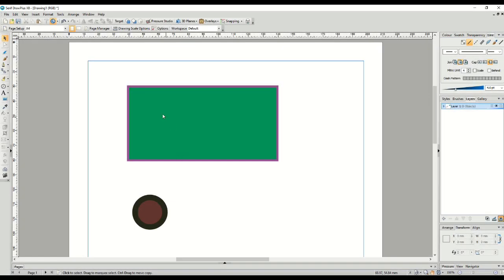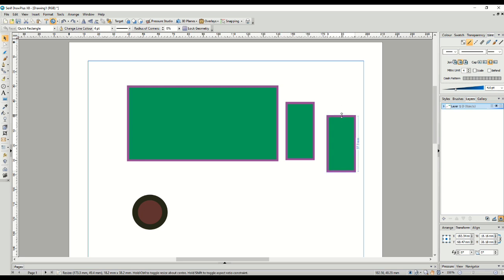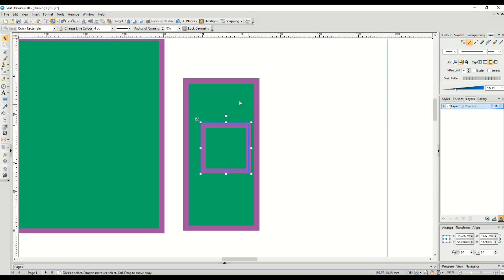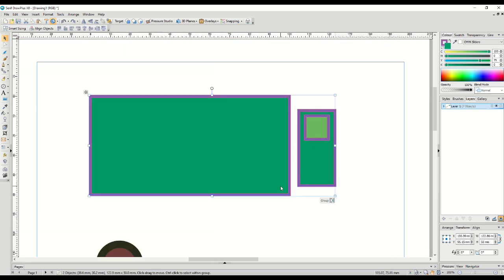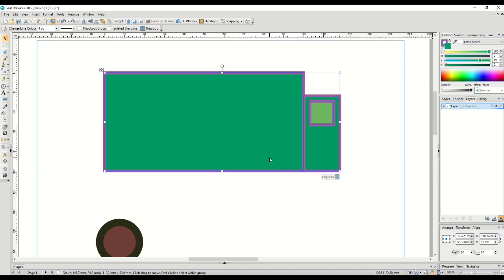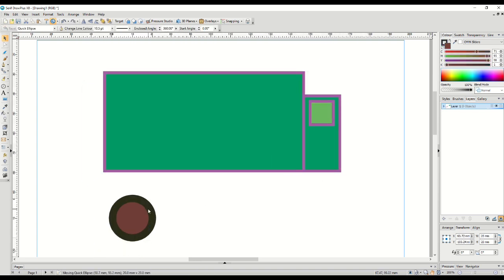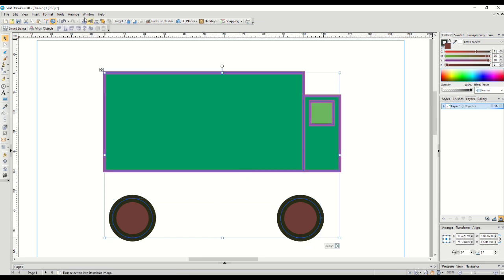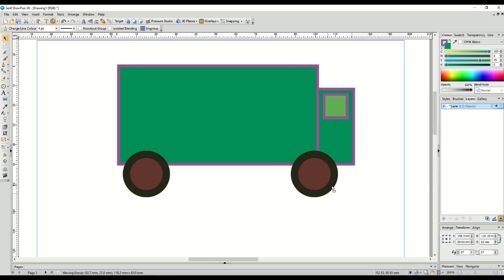BGE Graphics - Serif DrawPlus Lesson 2 - Making a Truck using Quickshapes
Contributed by Notre Dame High School, Glasgow (  @ndhsdt  )